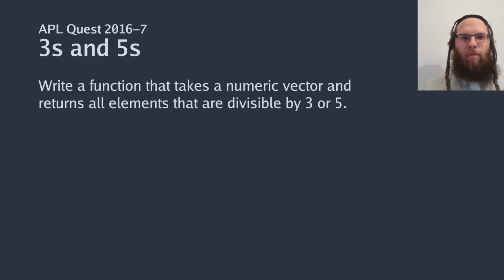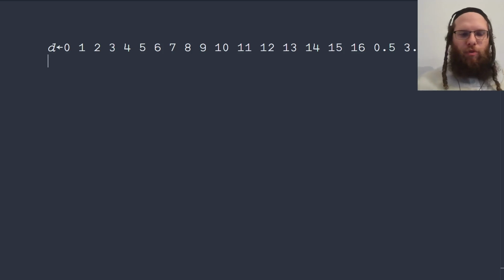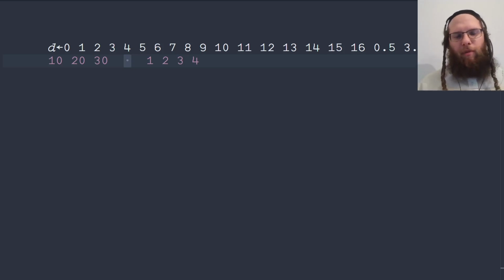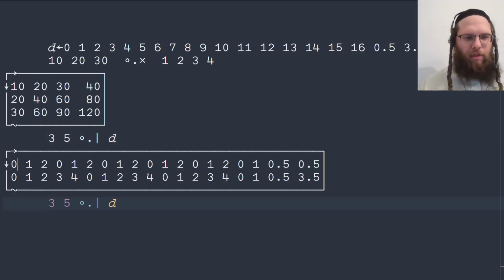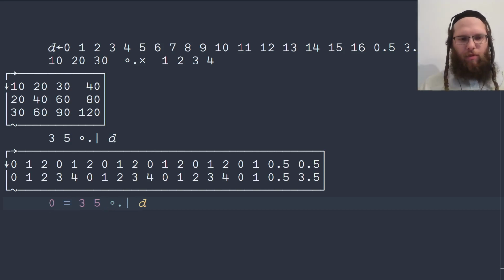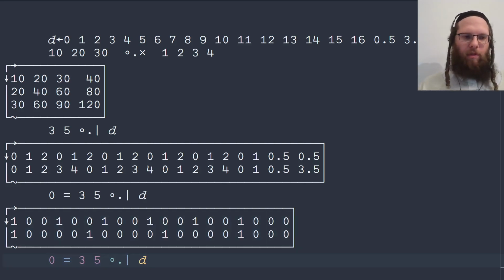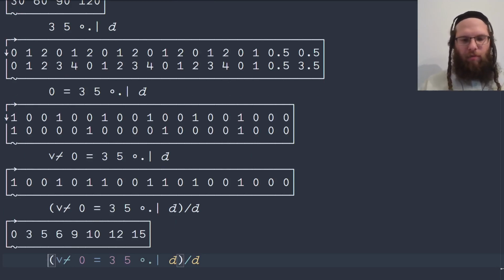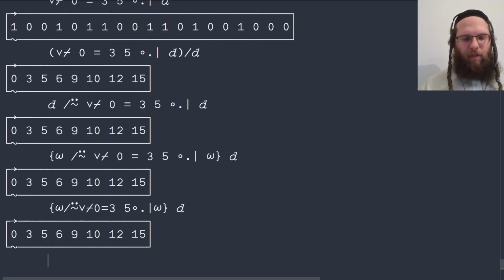3s and 5s (APL Quest 2016-7)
Write a function that takes a numeric vector and returns all elements that are divisible by 3 or 5.